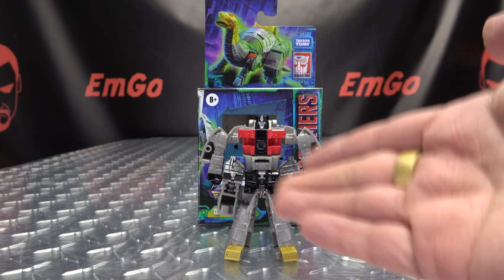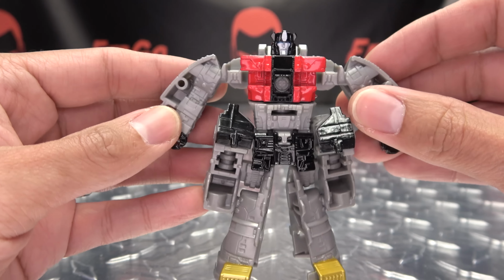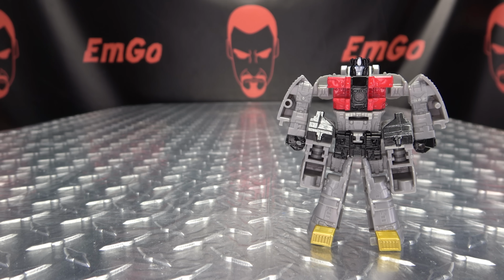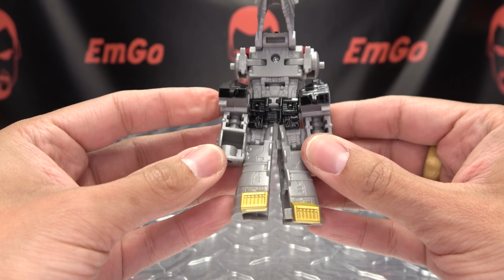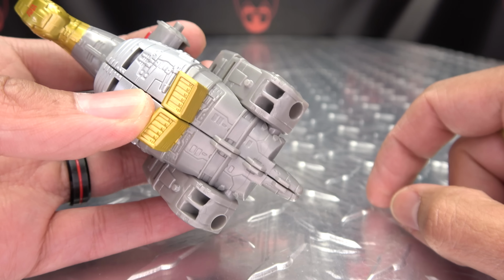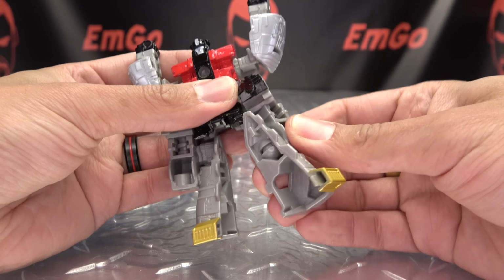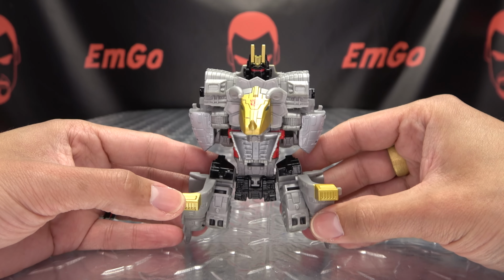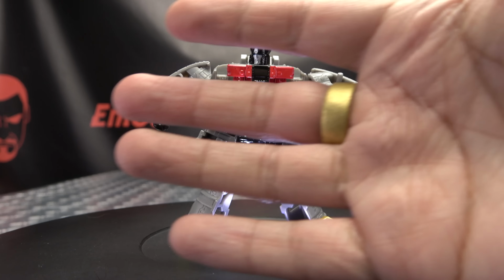Legacy Core SLUDGE: EmGo's Transformers Reviews N' Stuff